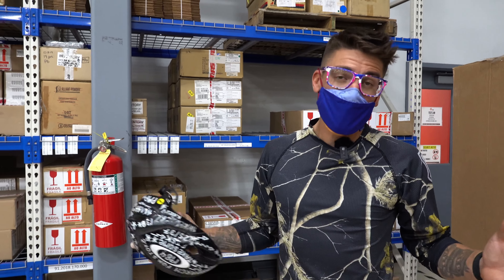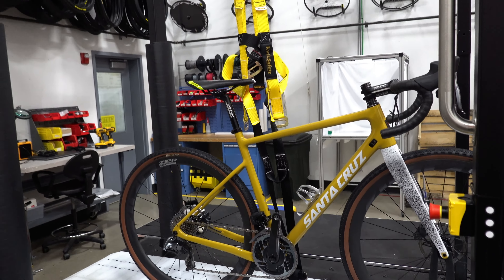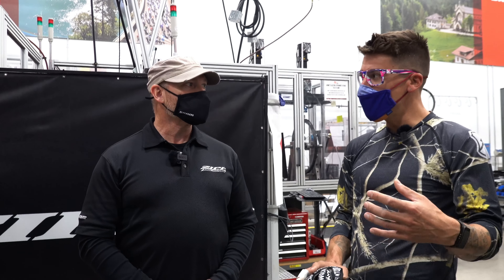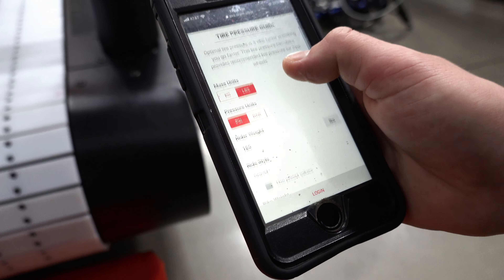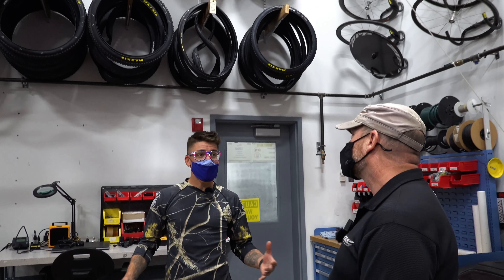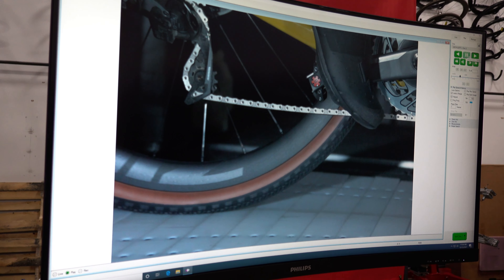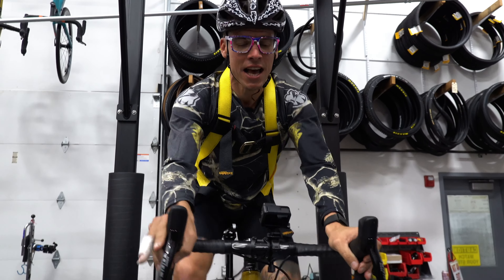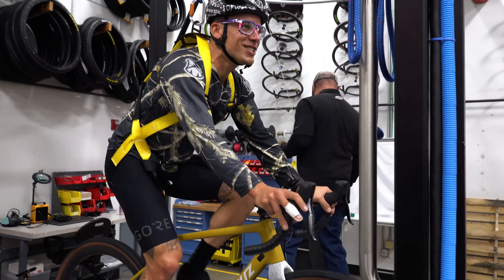The World’s Toughest Trainer Ride? | Zipp Making You Faster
As we continue our coverage of the Zipp Test Lab, Chas straps in for a ride on Zipp's own Rolling Road. The Rolling Road is a huge part of how we are able to test our wheels in a variety of situations: smooth roads, washboards, epic gradients, and more! Utilizing state of the art technology we are also able to capture how these variables affect both the bike and the rider in extreme detail and implement our findings back into our engineering. Hang out and take a spin with Chas on the Zipp Rolling Road.